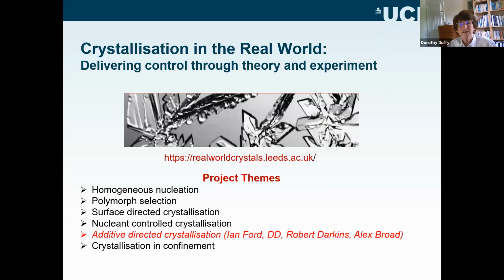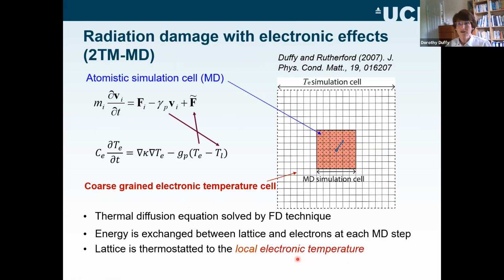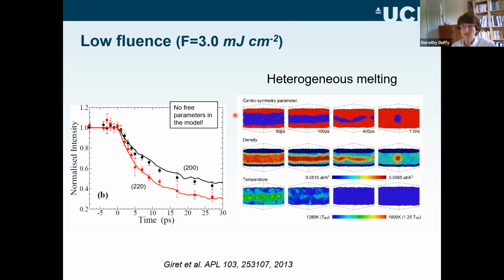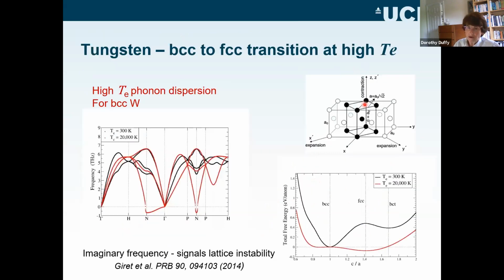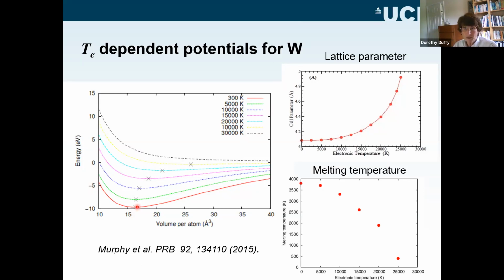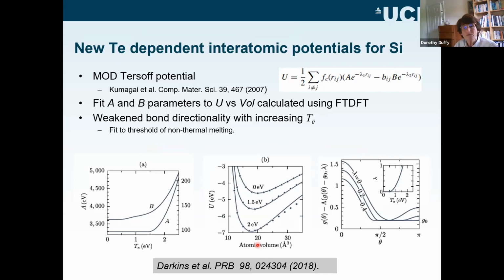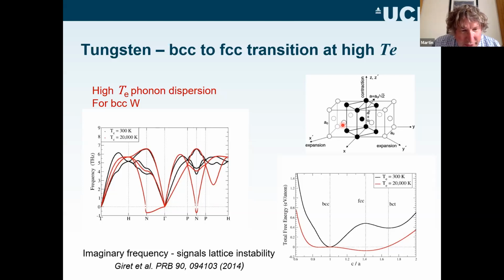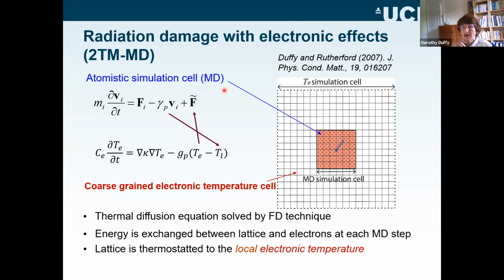Modelling phase transformations induced by electronic excitations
Dorothy Duffy 23 July 2020